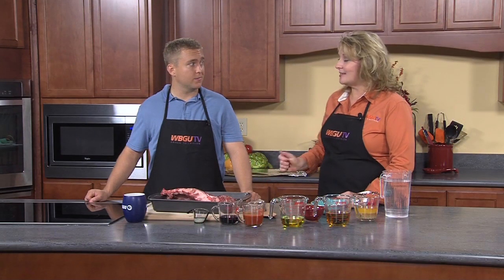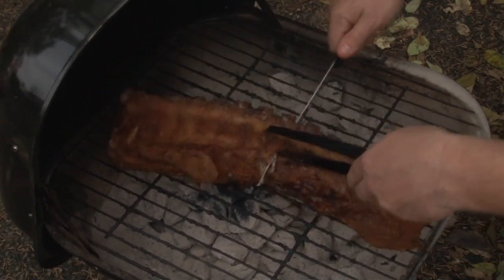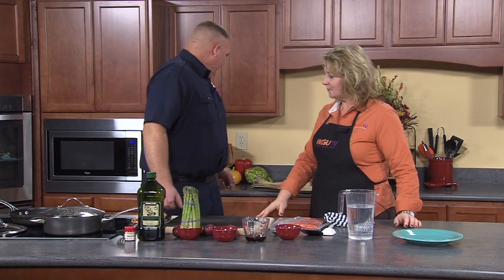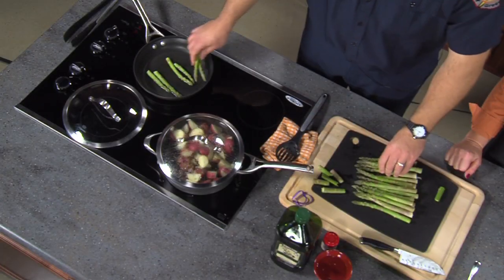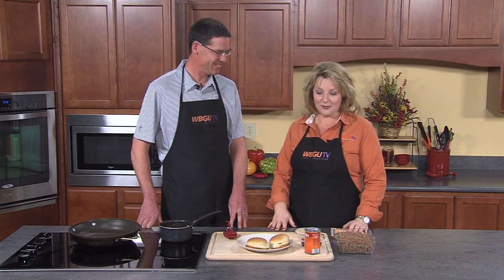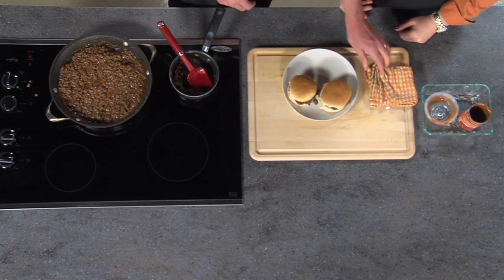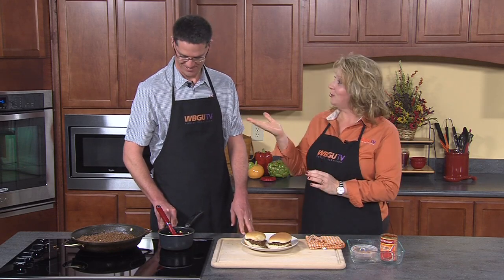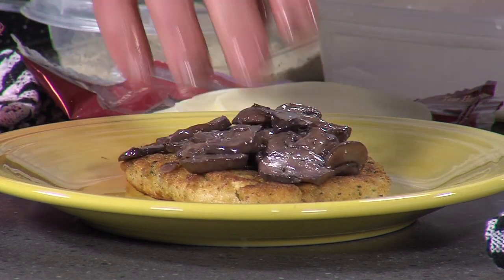WBGU Cooks: Grub By Guys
It’s the guys’ turn to cook on WBGU Cooks: Grub By Guys. Four guest chefs demonstrate their cooking skills and share their delicious recipes. Jim Elsasser, Associate Athletic Director for Internal Affairs at Bowling Green State University, prepares Mom’s Sloppy Joes; Jason Hudson, a firefighter with the City of Bowling Green, prepares Maple-Mustard Glazed Salmon; Brian Keegan, a wine steward at Old City Prime American Steakhouse in Lima, prepares Chicken alla Alba; and Eric Mathis, a student at Bowling Green State University, prepares Fall Off the Bone Baby Back Ribs.